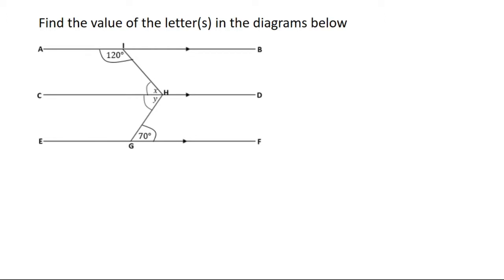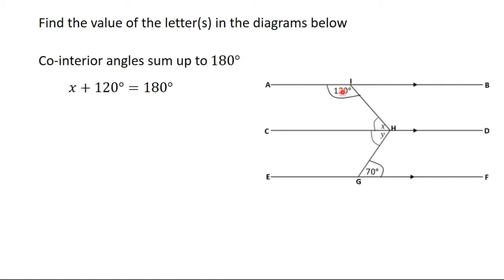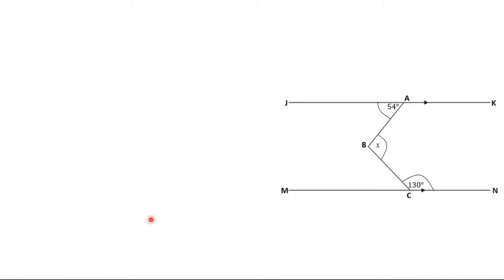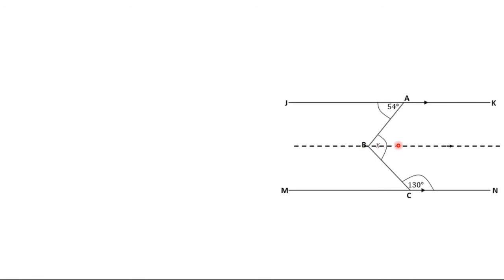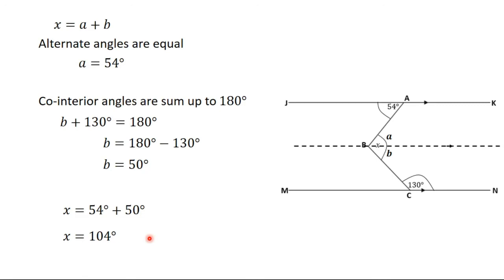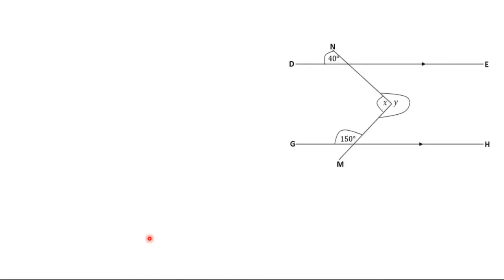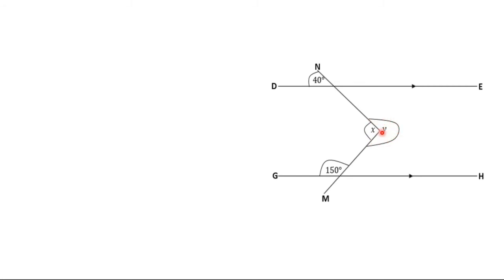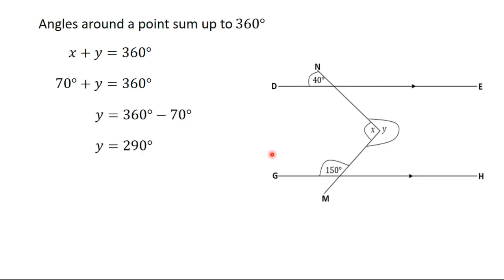1 3 Solved questions